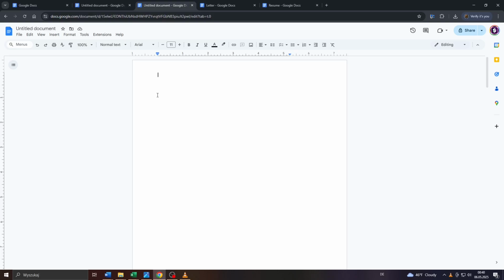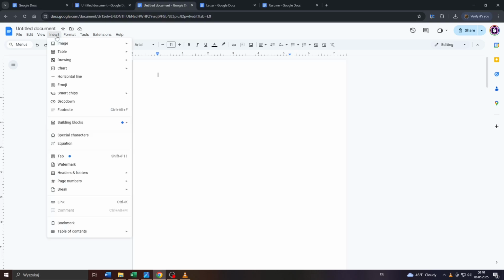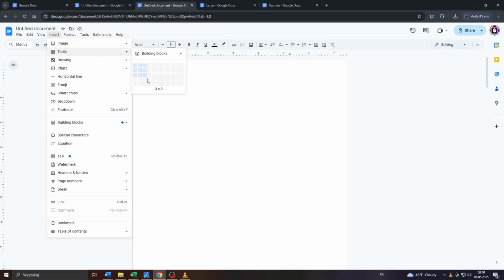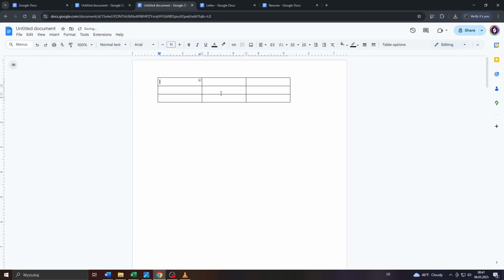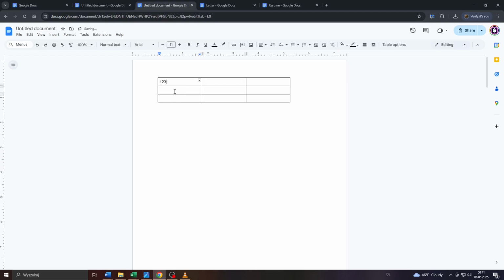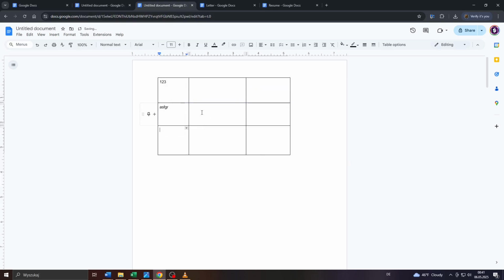How to Add a Table in Google Docs | Step by Step Google Docs Tutorial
In this tutorial, we show you how to add a table in Google Docs.